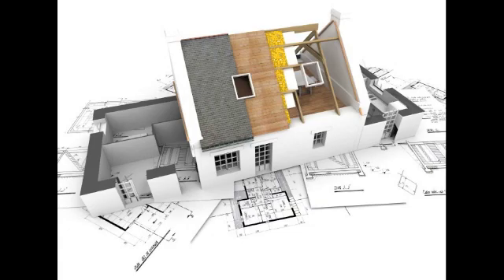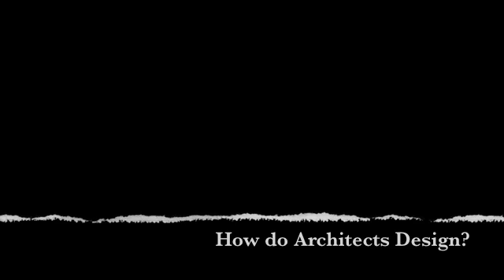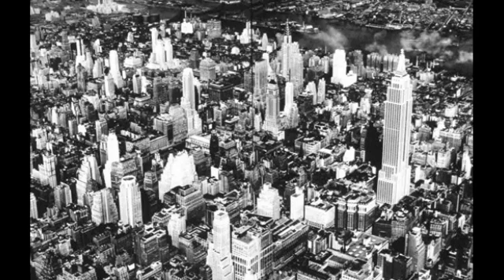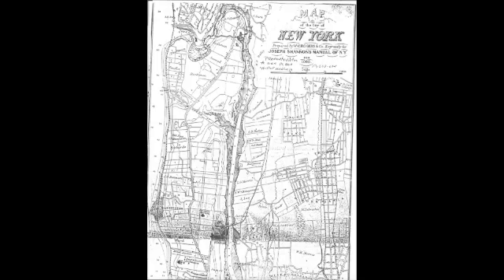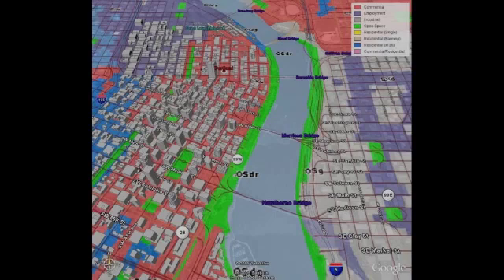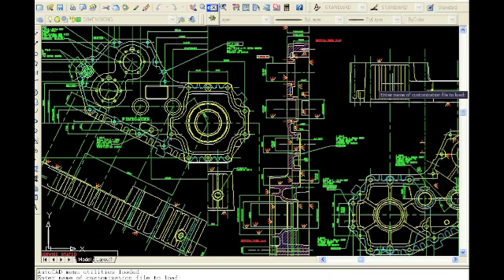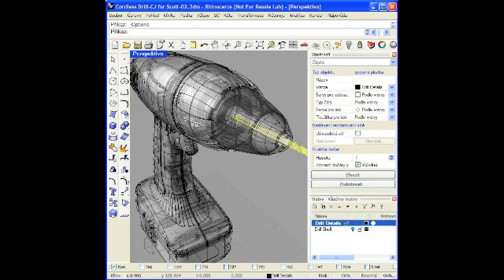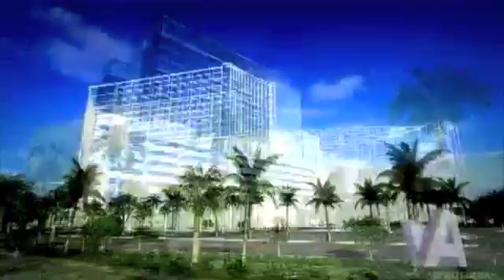Computers In Architecture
CSC-310 Research Project